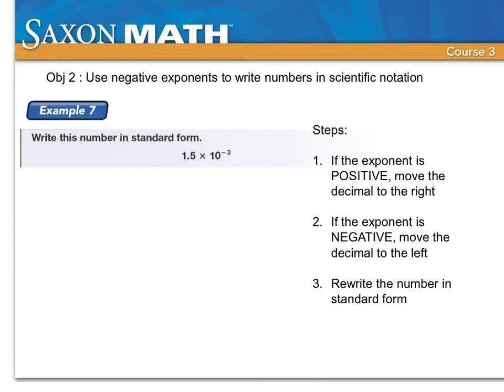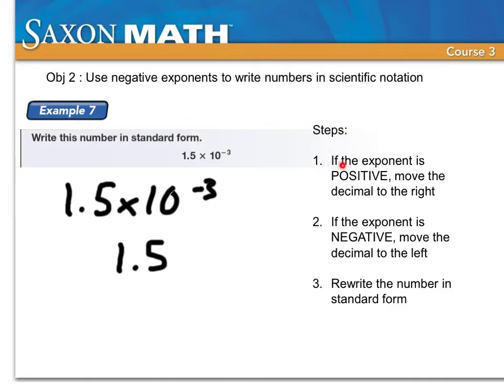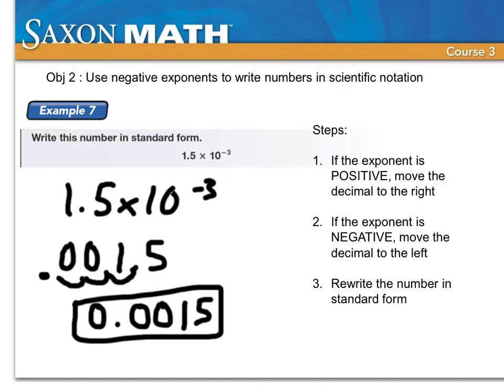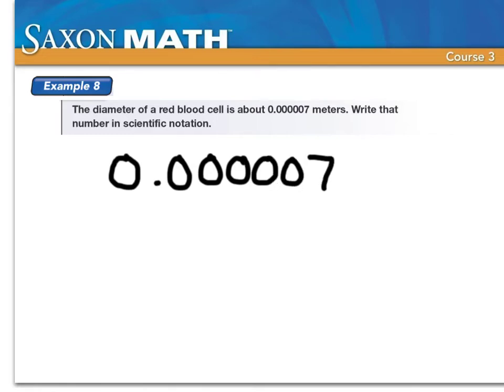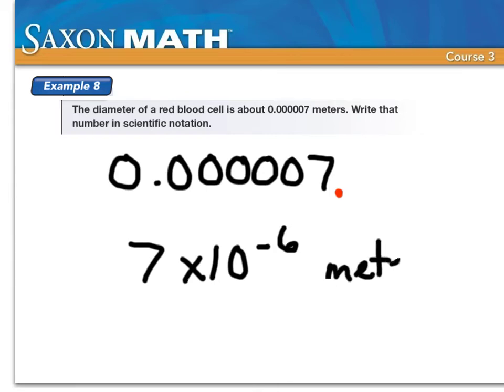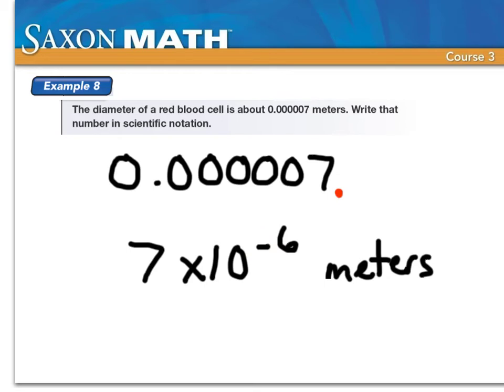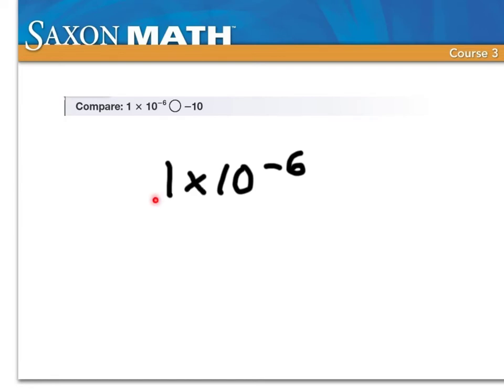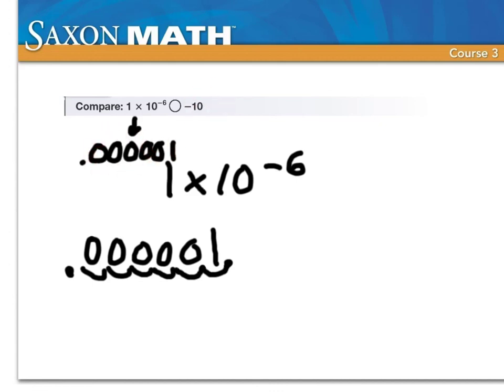Lesson 51 Saxon (part 2)